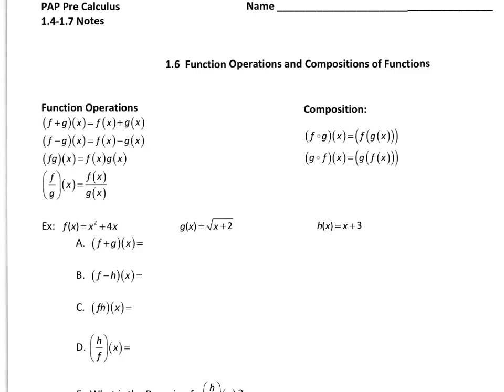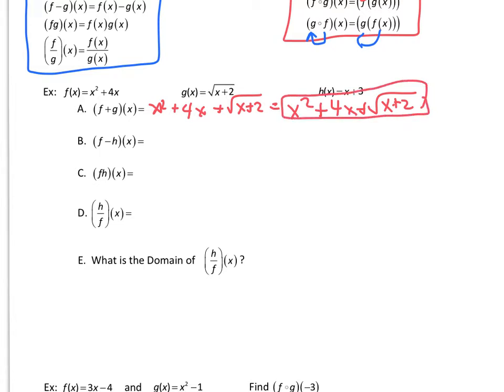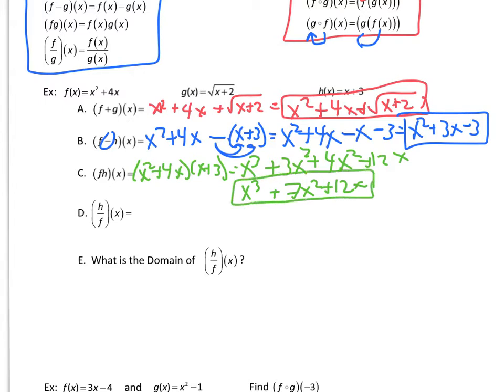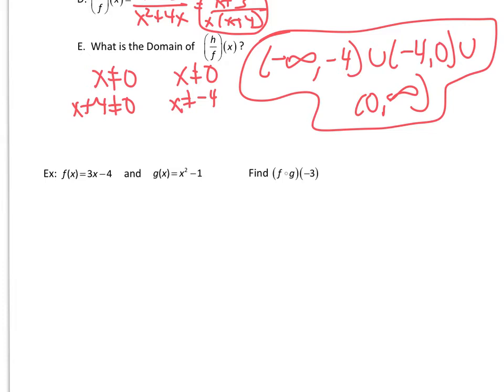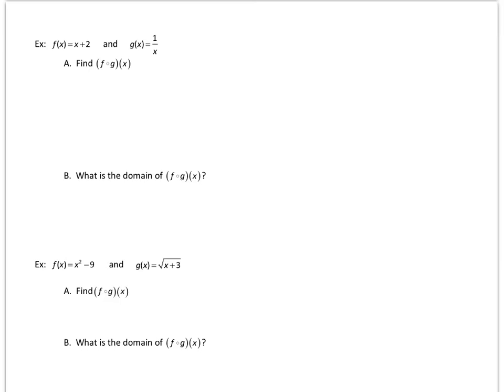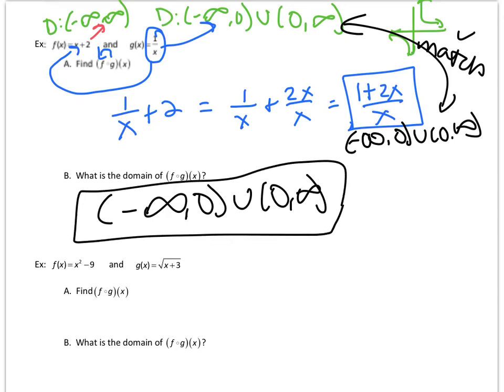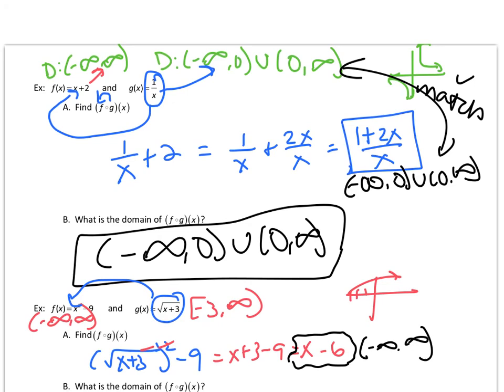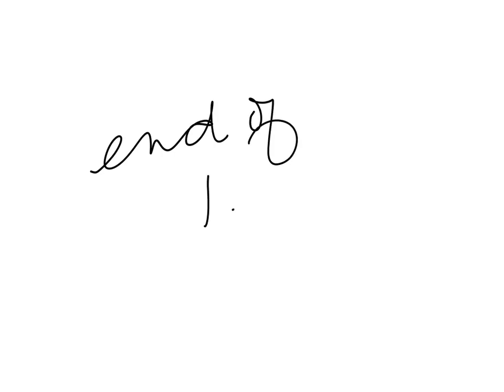1 6 Video